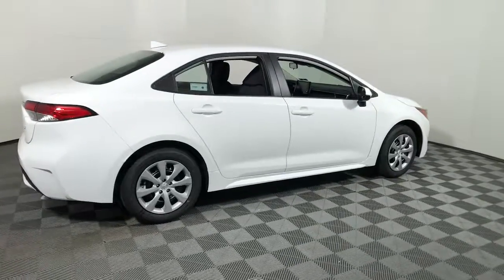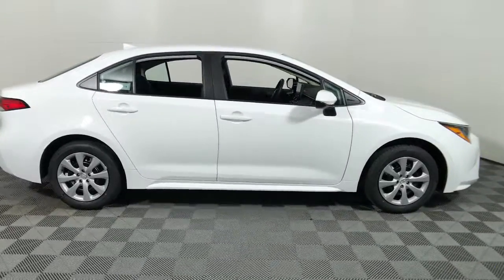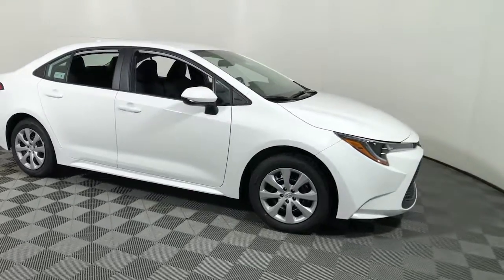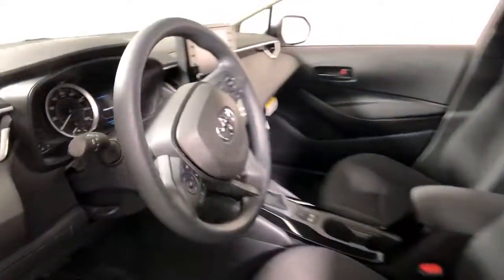2022 Toyota Corolla Easton, Allentown, Bethlehem, Phillipsburg and Stroudsburg PA T55165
White New 2022 Toyota Corolla available in Easton, Pennsylvania at Koch Toyota. Servicing the Allentown, Bethlehem, Phillipsburg and Stroudsburg PA area.

Koch Toyota
3816 Hecktown Rd

White 2022 Toyota Corolla LE FWD CVT 1.8L I4 DOHC 16VbrbrRecent Arrival! 30/38 City/Highway MPG